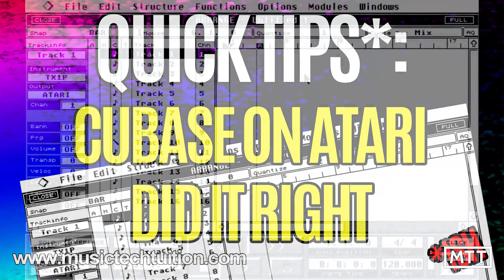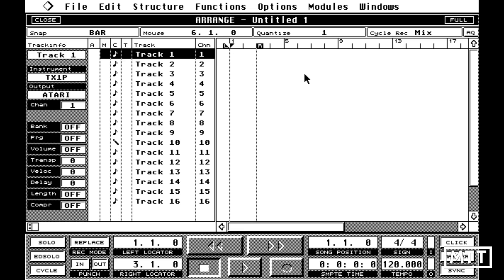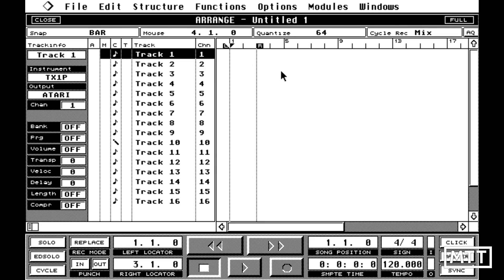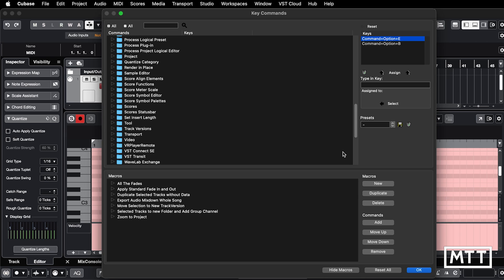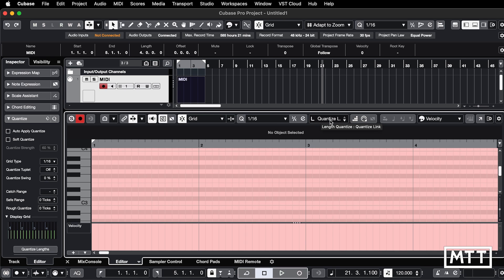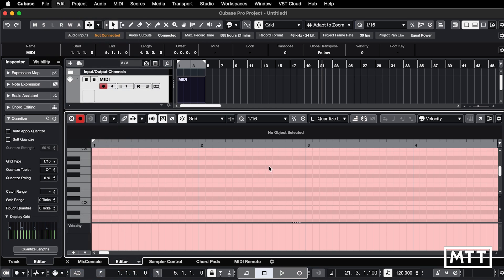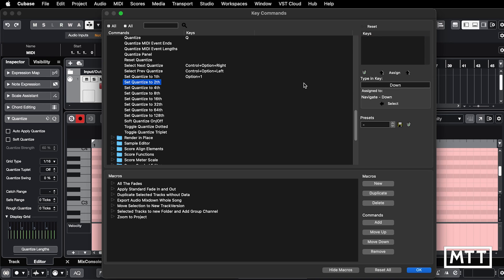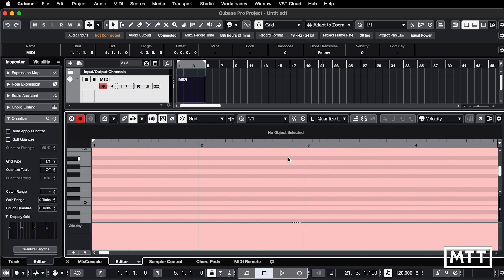Quick Tips: Cubase on Atari Did It Right (Old man yells at cloud!)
In this video, I look at how the Atari version of Cubase from the early 90s had a couple of things spot on, and how you can change the current version of Cubase's preferences to get some of that back to allow really quick changes of quantize so you can sequence much more efficiently.